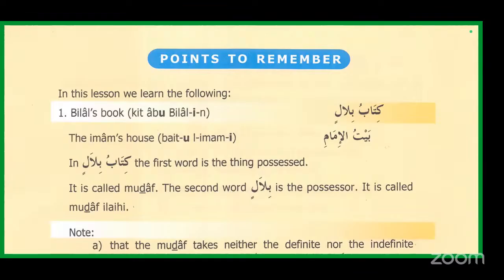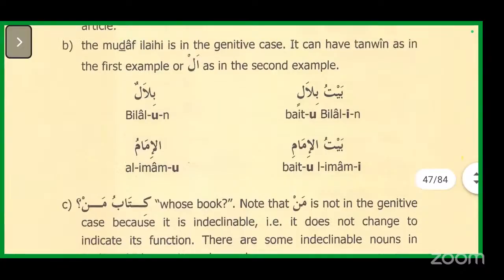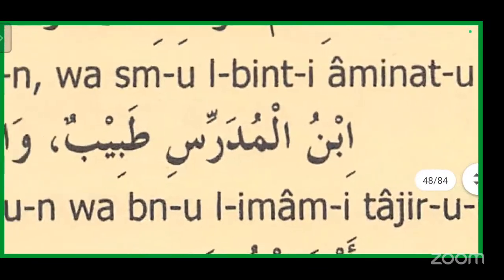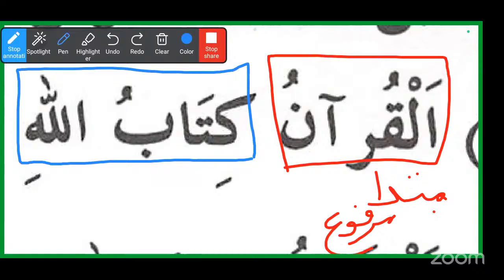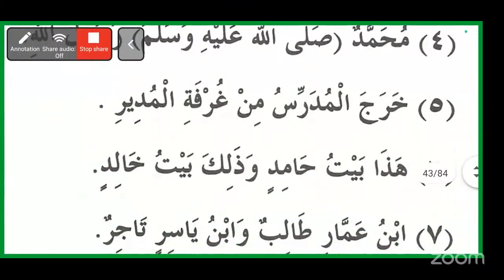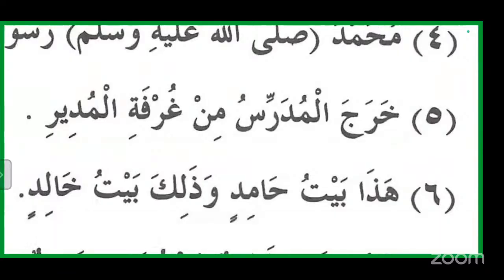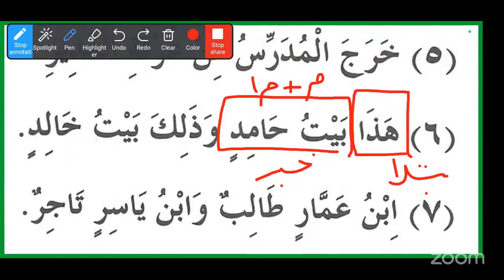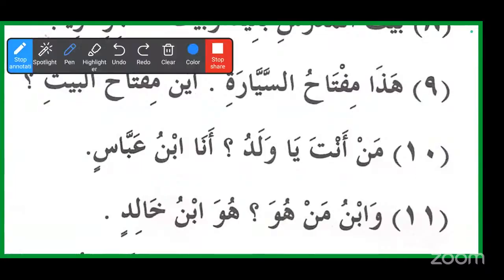Madina Arabic Book 1 Lesson 5 B